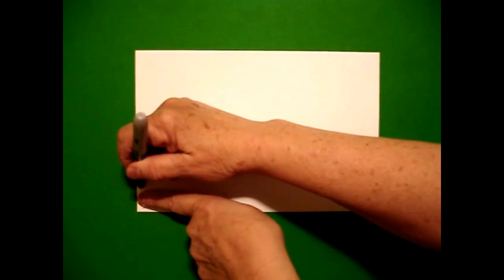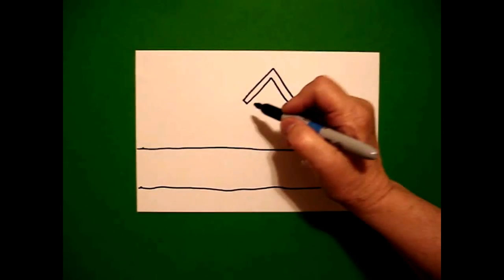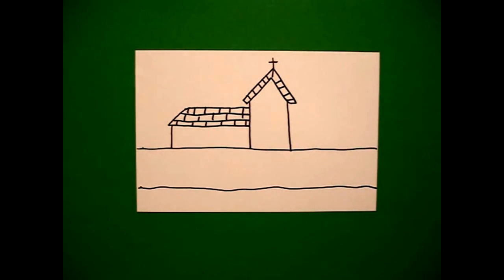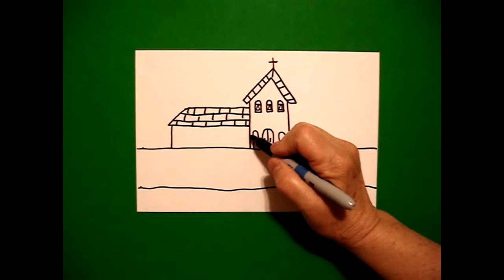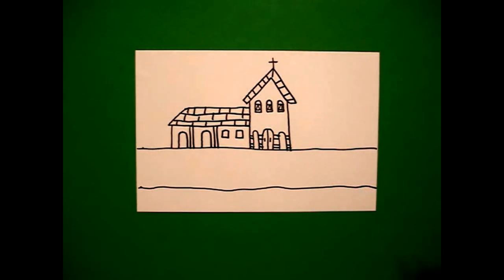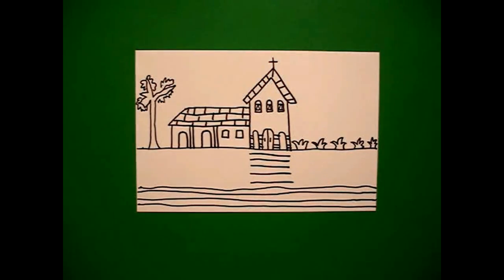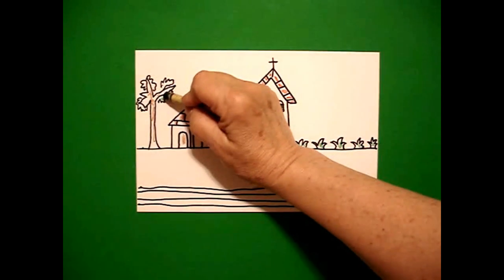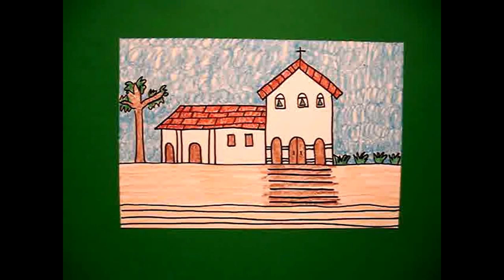Let's Draw Mission San Luis Obispo!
Easy to follow directions, using right brain drawing techniques, showing how to draw Mission San Luis Obispo.